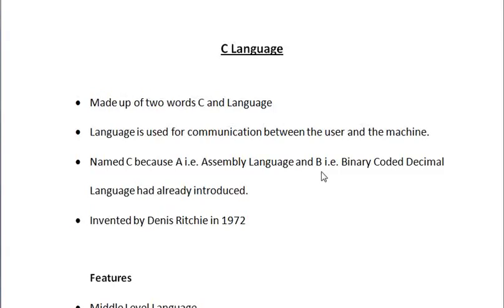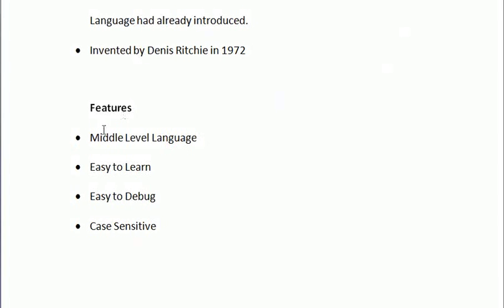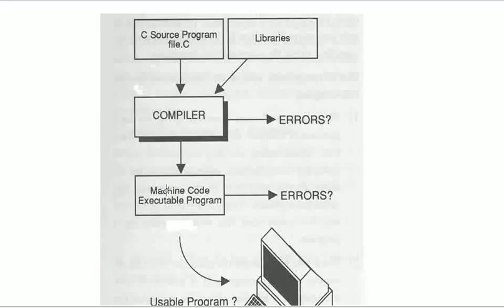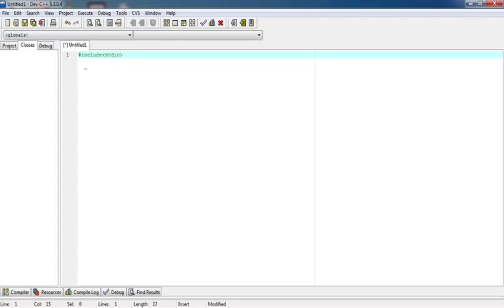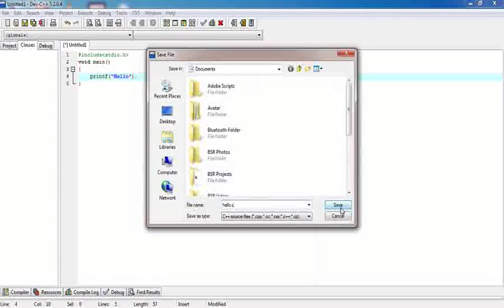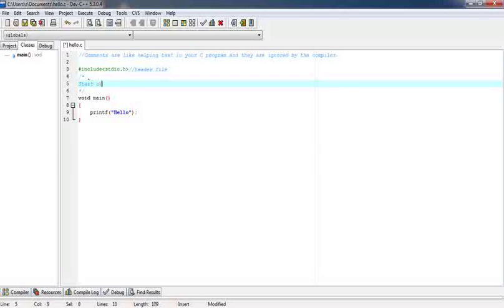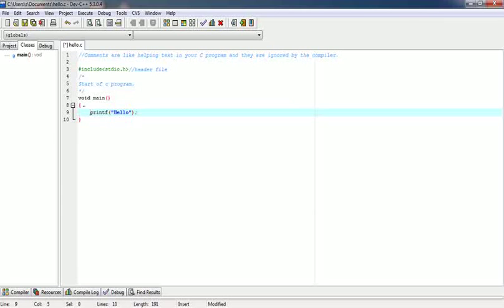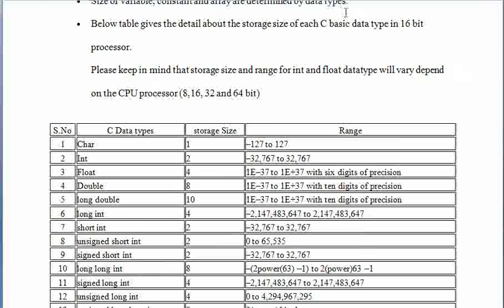C Programming Language Tutorial Part 1 Introduction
C was originally developed by Dennis Ritchie between 1969 and 1973 at AT&T Bell Labs,[5] and used to re-implement the Unix operating system.[6] It has since become one of the most widely used programming languages of all time,[7][8] with C compilers from various vendors available for the majority of existing computer architectures and operating systems. C has been standardized by the American National Standards Institute (ANSI) since 1989 (see ANSI C) and subsequently by the International Organization for Standardization (ISO).

Many later languages have borrowed directly or indirectly from C, including C++, D, Go, Rust, Java, JavaScript, Limbo, LPC, C#, Objective-C, Perl, PHP, Python, Verilog (hardware description language),[4] and Unix's C shell. These languages have drawn many of their control structures and other basic features from C, usually with overall syntactical similarity to C that sometimes includes identical simple control structures.[9][10][11] C is also used as an intermediate language for other languages,[12] and for building standard libraries and runtime systems for higher-level languages, such as CPython.

The C language also exhibits the following characteristics:

There is a small, fixed number of keywords, including a full set of flow of control primitives: for, if/else, while, switch, and do/while. There is one namespace, and user-defined names are not distinguished from keywords by any kind of sigil.
There are a large number of arithmetical and logical operators, such as +, +=, ++, &, ~, etc.
More than one assignment may be performed in a single statement.
Function return values can be ignored when not needed.
Typing is static, but weakly enforced: all data has a type, but implicit conversions can be performed; for instance, characters can be used as integers.
Declaration syntax mimics usage context. C has no "define" keyword; instead, a statement beginning with the name of a type is taken as a declaration. There is no "function" keyword; instead, a function is indicated by the parentheses of an argument list.
User-defined (typedef) and compound types are possible.
Heterogeneous aggregate data types (struct) allow related data elements to be accessed and assigned as a unit.
Array indexing is a secondary notation, defined in terms of pointer arithmetic. Unlike structs, arrays are not first-class objects; they cannot be assigned or compared using single built-in operators. There is no "array" keyword, in use or definition; instead, square brackets indicate arrays syntactically, for example month[11].
Enumerated types are possible with the enum keyword. They are not tagged, and are freely interconvertible with integers.
Strings are not a separate data type, but are conventionally implemented as null-terminated arrays of characters.
Low-level access to computer memory is possible by converting machine addresses to typed pointers.
Procedures (subroutines not returning values) are a special case of function, with an untyped return type void.
Functions may not be defined within the lexical scope of other functions.
Function and data pointers permit ad hoc run-time polymorphism.
A preprocessor performs macro definition, source code file inclusion, and conditional compilation.
There is a basic form of modularity: files can be compiled separately and linked together, with control over which functions and data objects are visible to other files via static and extern attributes.
Complex functionality such as I/O, string manipulation, and mathematical functions are consistently delegated to library routines.
C does not include some features found in newer, more modern high-level languages, including object orientation and garbage collection.

Fundamental Data Types
Integer types
Floating Type
Character types
Derived Data Types
Arrays
Pointers
Structures
Enumeration